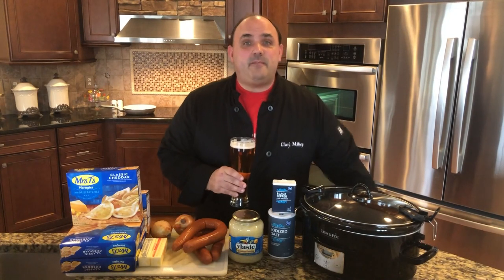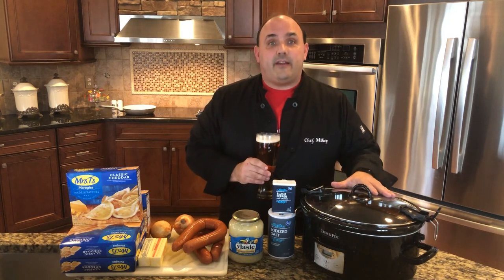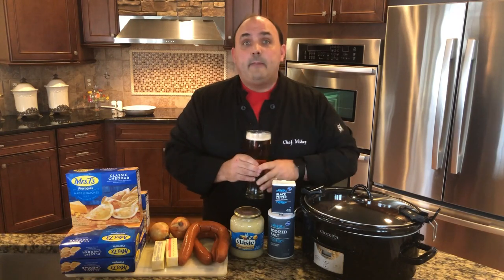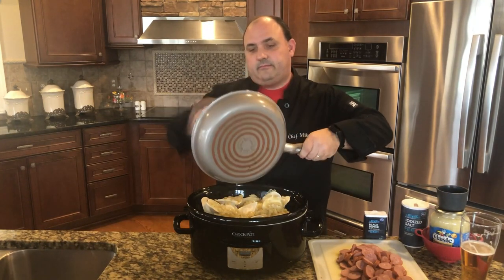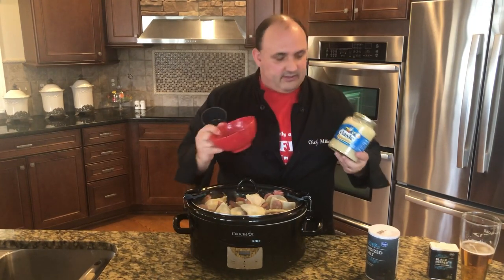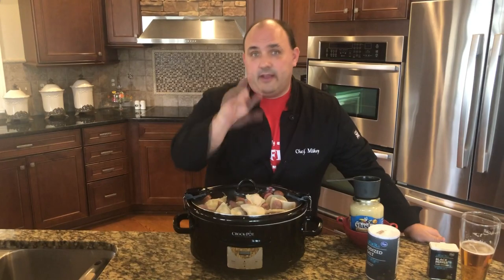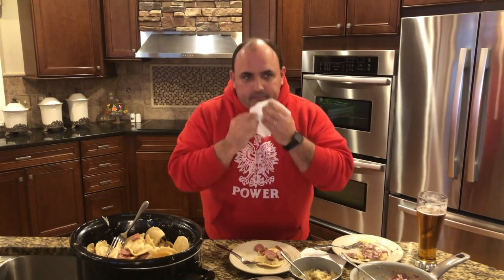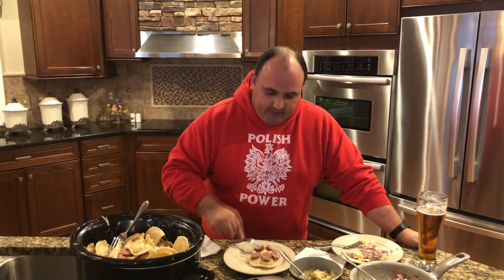Crock-pot Pierogi (w/ an Irish twist)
Chefs: These are strange times we are living in where staying close to home is becoming more and more common. Today in Mike Oski’s Kitchen, I am making a simple (and I mean simple) dinner. Crock-pot Pierogi! This makes a ton of food that you and your family can eat and also provides tons left-overs for days while you all are hanging out in the house.

This is simple dish where all you need is pierogi (Mrs. T’s is fine---don’t judge), butter, onion, kielbasa and a crock-pot…that is it! You will most certainly love, love, love this…

Not only is this a great family meal that you can eat for days but you can be the star of the next tailgate or potluck. I have seen this dish, time after time, to be first that is totally gone out of all the other foods. The great thing is that this one will take is just 20 mins of you time.

An Irish BONUS to the RECIPE (you have to watch the video for ingredients and directions): Now, since St. Patrick’s Day in right around the corner, my heart goes out to all my Irish brethren with all the parades being cancelled and all. So…I am bringing an optional Irish flare to this dish.

My Polish Friends: Share some pierogi love with your Irish friends
My Irish Friends: Accept this Polish loving gesture
All Others: Enjoy this the flavors of this excellent ethnic fusion

There is no space for ethnic lines during times like these. If we can blend ethic foods and flavors like this, we can surely blend and take care of each other too. I know things are tough and may get even more tougher. We will be staying in more and eating out less…however, I will be here each week to bring an entertaining video recipe each week to make in your own kitchen.  We are all in this together.